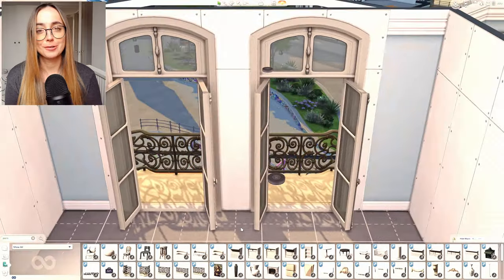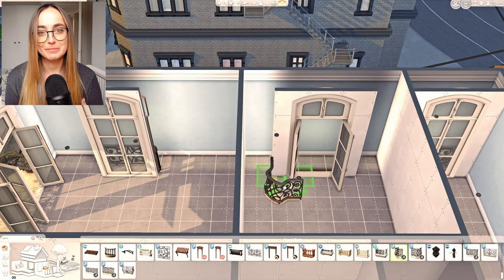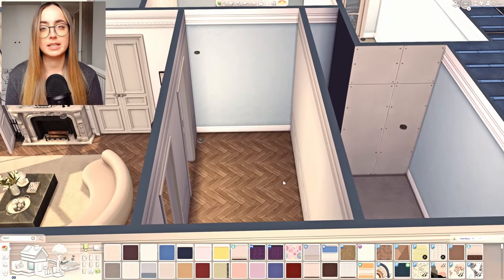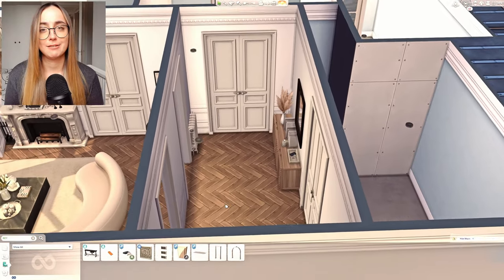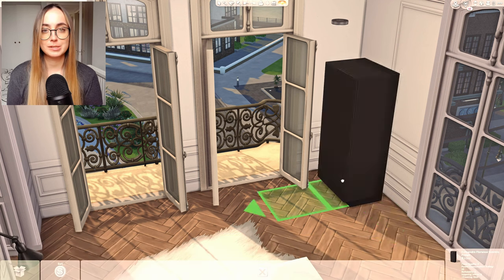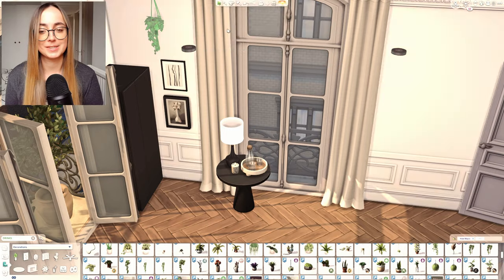PARIS APARTMENT | Sims 4 Speed Build (Stop Motion)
In this Sims 4 speed build we are building a Paris apartment in typical Parisian style of course! Since I've built London and New York inspired builds I thought it would be time to tackle Paris with its romantic big windows, wrought iron balconies to enjoy a croissant on, walk-through-rooms and luxurious interiors. A big part in this Parisian apartment was obviously played by the Paris set by Felixandre, which comes with all the build items you need to create a dreamy Paris apartment. The apartment is a one bed one bath with a walk-in wardrobe like any chic Parisian resident needs. I really enjoyed combining old traditional features with modern decor and furniture to create a truly luxurious Parisian apartment. The Parisian apartment is located in 20 Culpepper House in San Myshuno.

0:00 - 1:35 Replacing windows
1:35 - 3:45 Living Room
3:45 - 4:38 Corridor
4:38 - 5:36 Dining Room
5:36 - 7:09 Kitchen
7:09 - 8:00 Bedroom
8:00 - 10:24 Bathroom & Wardrobe
10:24 - 11:33 Tour

CC used:

- Awingedllama: Apartment Therapy, Blooming Rooms Plants, Paranormal Plants, Liberated Eco Plants
- Felixandre: Florence Set, Georgian Set, Kyoto Set, London Set, Paris Set, Shop The Look Season 1